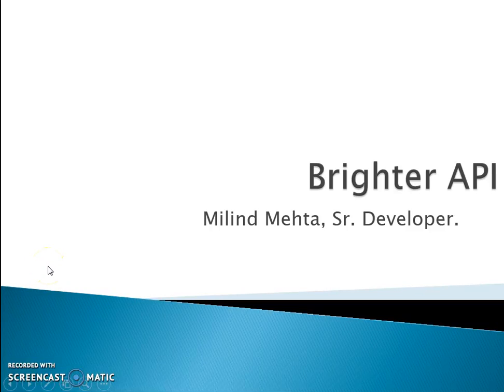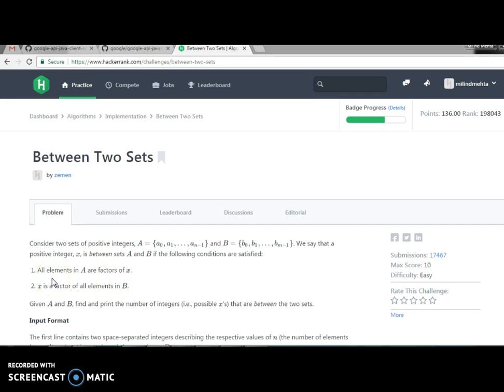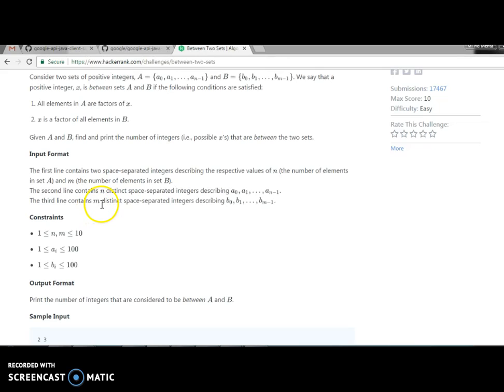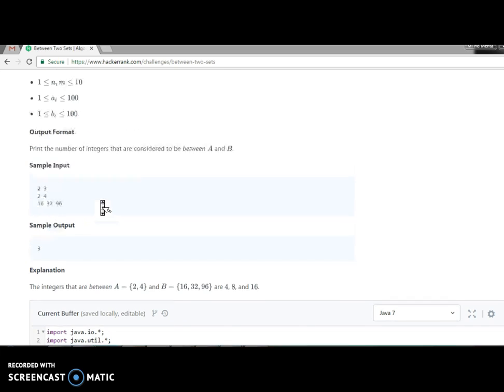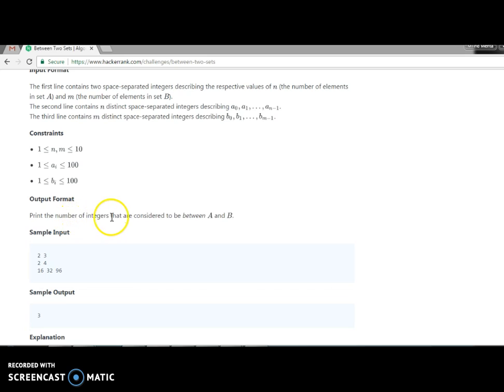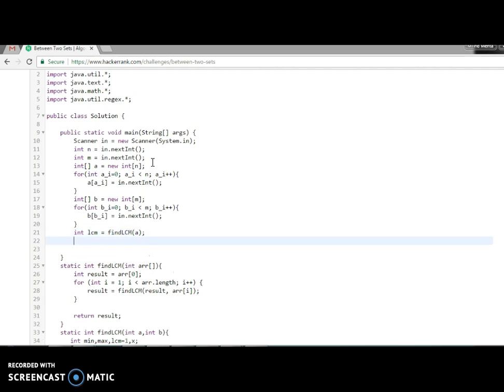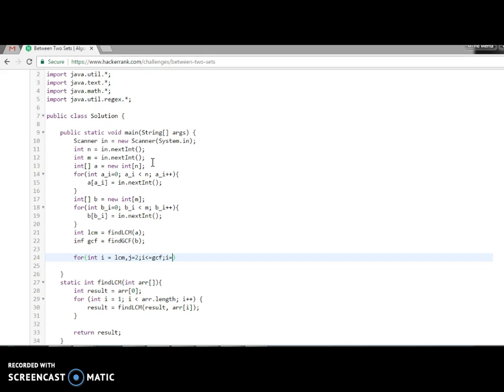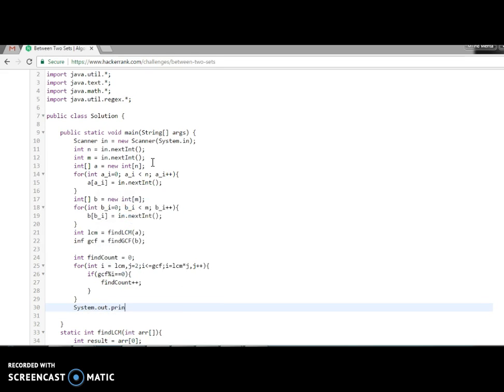Hacker rank Solution Between two sets - Java vesion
Hello Friends, Here we are Solutions with Between Two sets algorithm.
Please find LCM,GCF and github link for references.